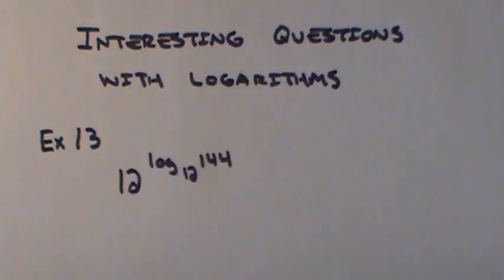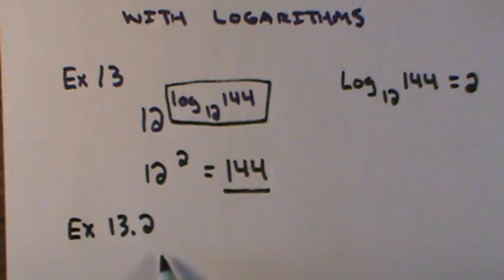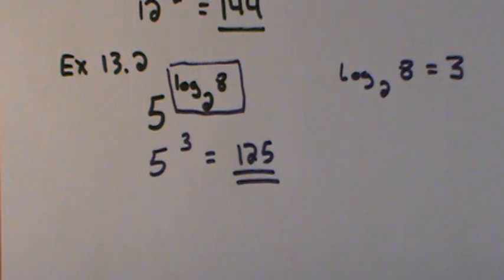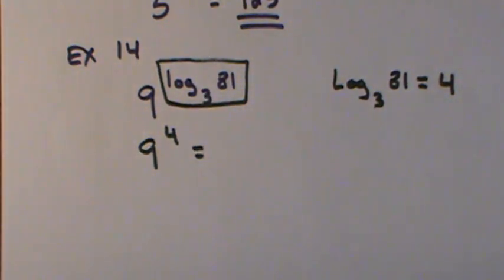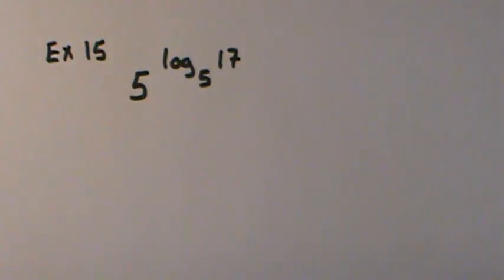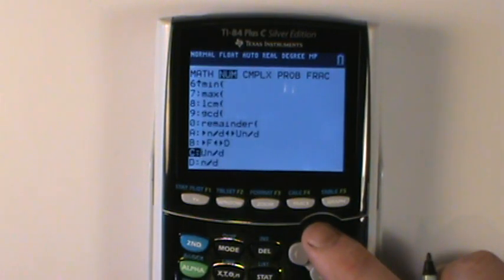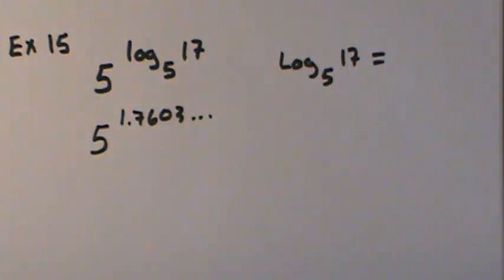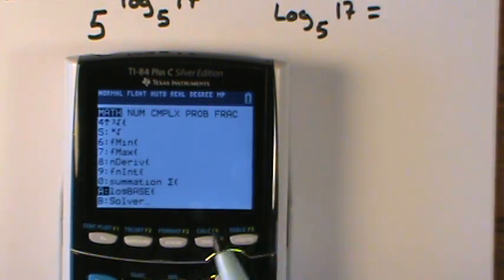Logarithms: Examples (13–15)